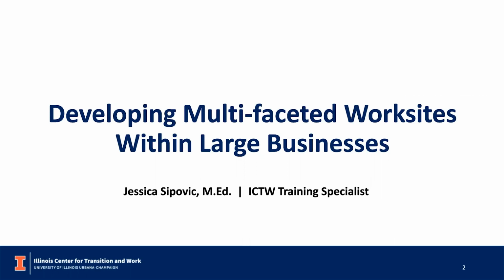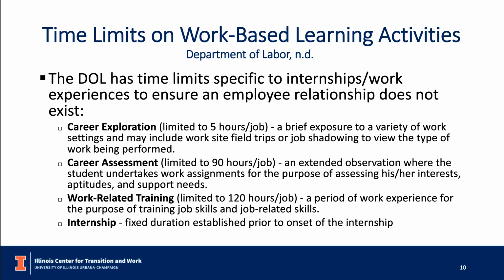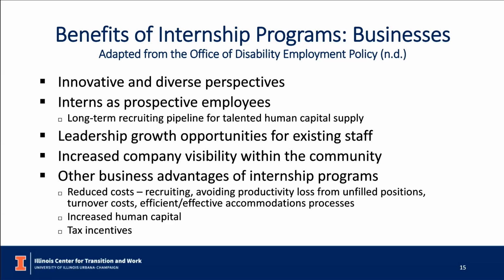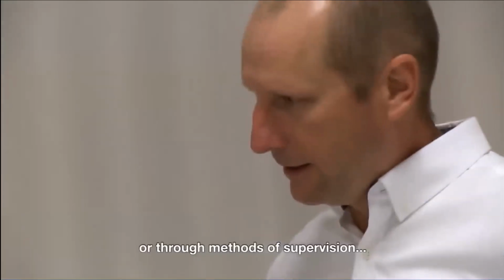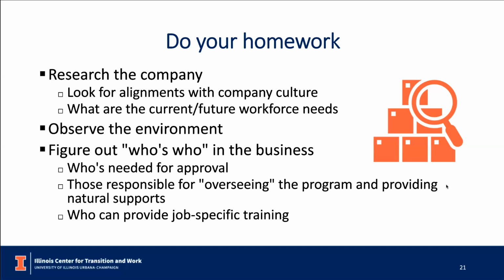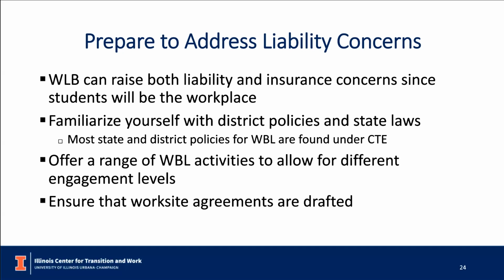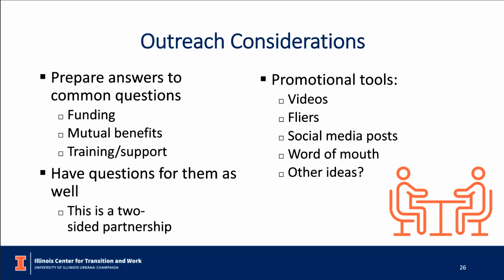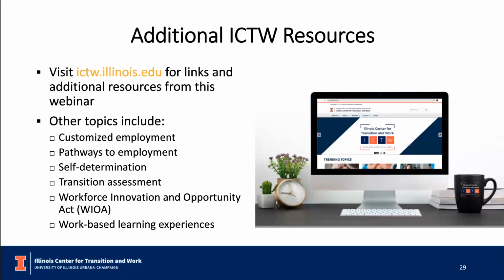Developing Multi-faceted Worksites within Large Businesses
Finding worksites for students with disabilities in the community can sometimes be challenging. Jessica Sipovic of the Illinois Center for Transition and Work shares how school districts can explore large businesses in their area to develop integrated, immersive, and multifaceted work-based learning opportunities. This webinar addresses practices for community mapping, securing school-business partnerships, assessing work opportunities, and other logistical considerations. Download a list of resources provided in this presentation